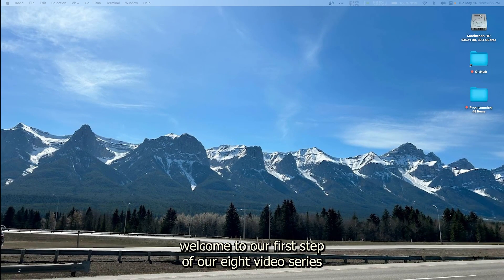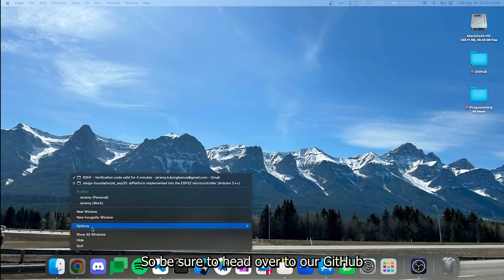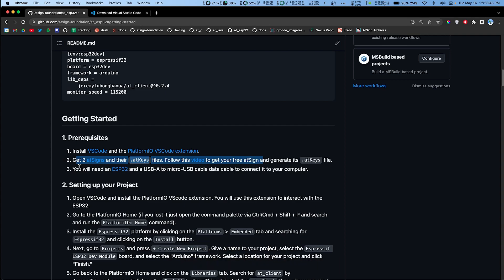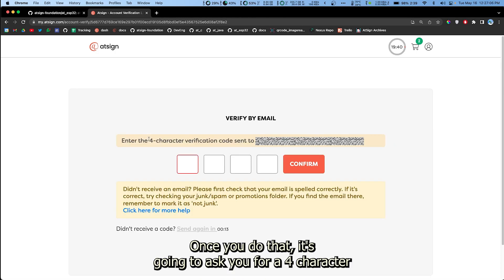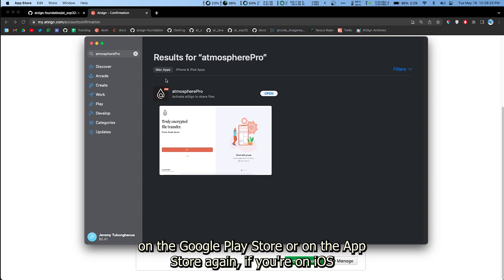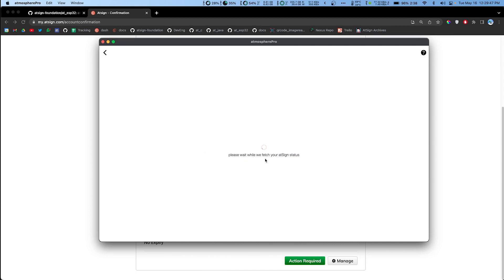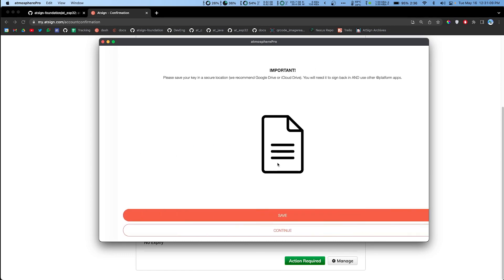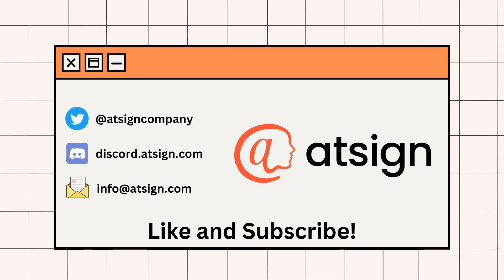ESP32 / atPlatform Step 1 - Generating your .atKeys File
In this tutorial, we generate the .atKeys file that is associated with our atSign. The .atKeys file only needs to be generated once. It is important that you keep your .atKeys file safe as nobody, not even Atsign, can recover your keys. These are cryptographic keys that allow for features like end-to-end encryption between atSigns and authentication into the associated atServer.